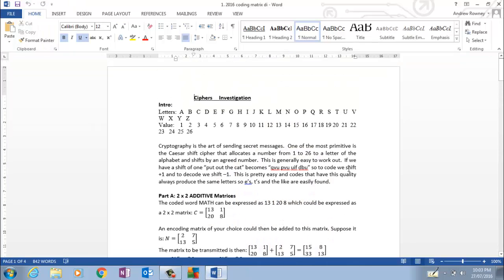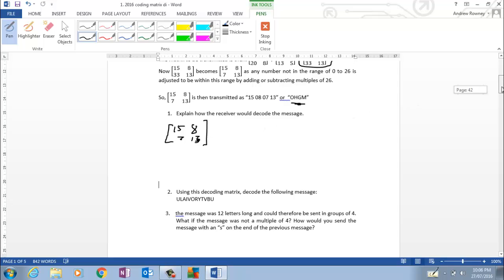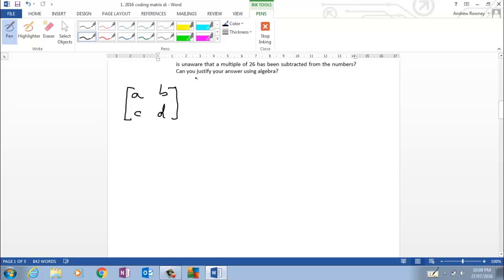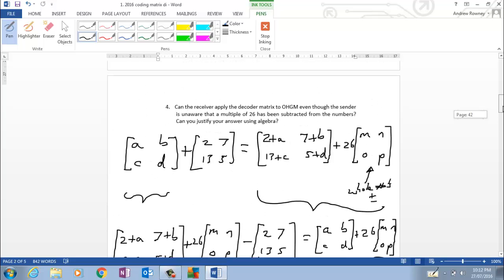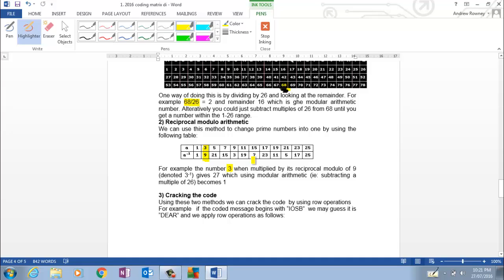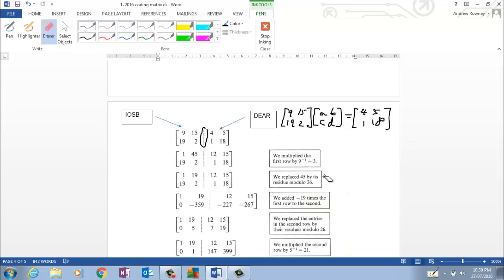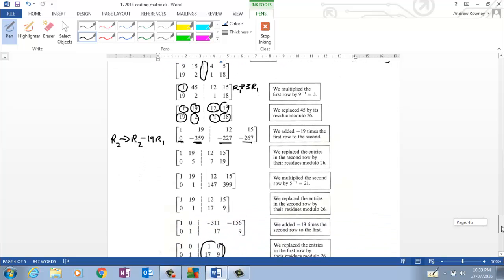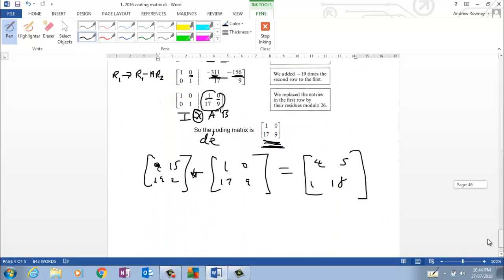matrix assig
Description